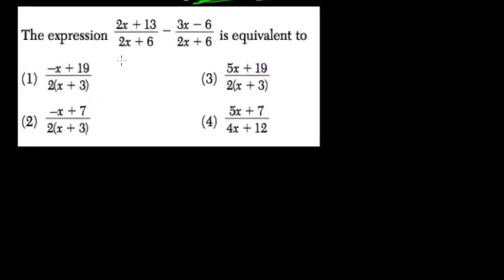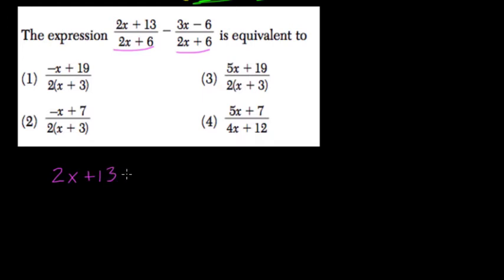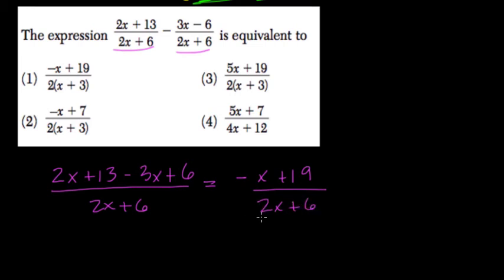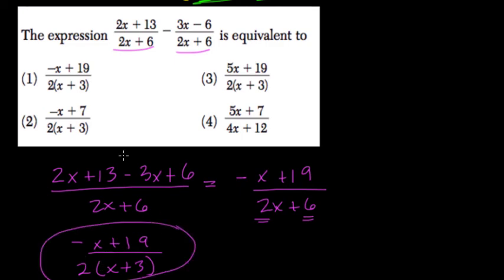Simplifying Polynomial Fractions 02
In this video we combine like terms and simplify polynomials with fractions